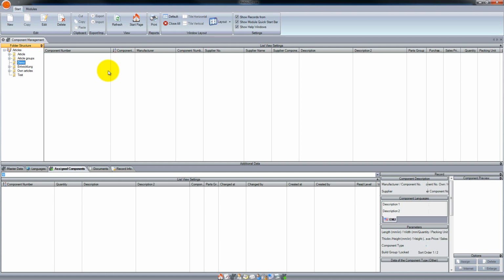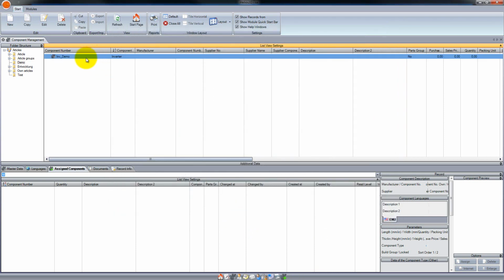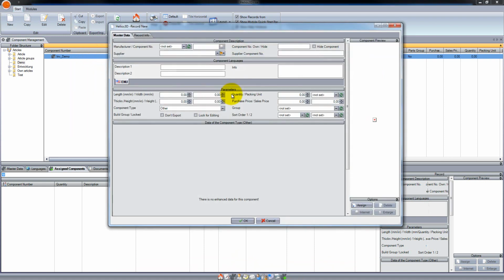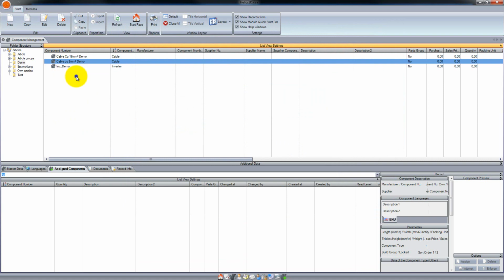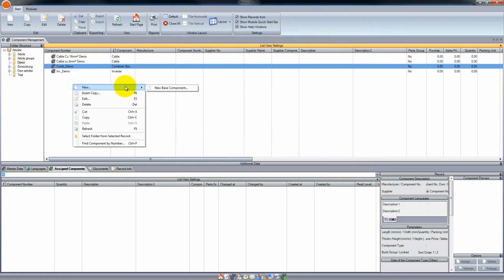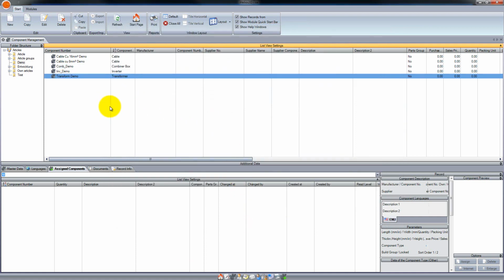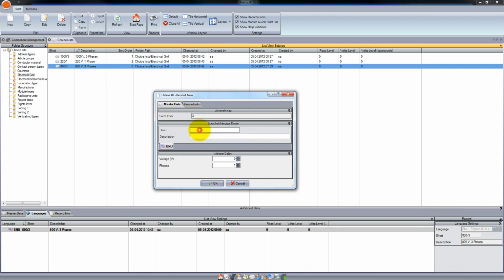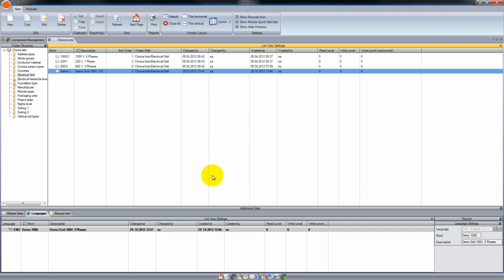Helios 3D Tutorial - Creating Basic Components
How to create basic components on Helios 3D